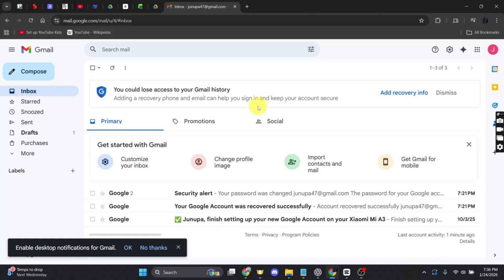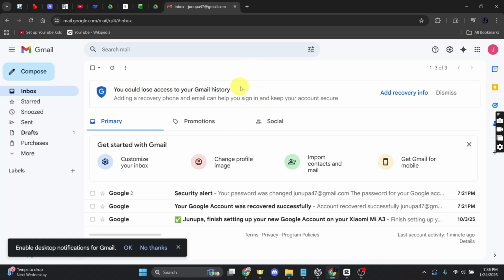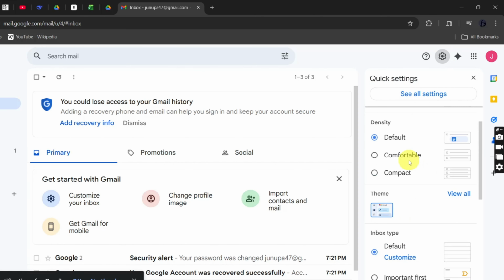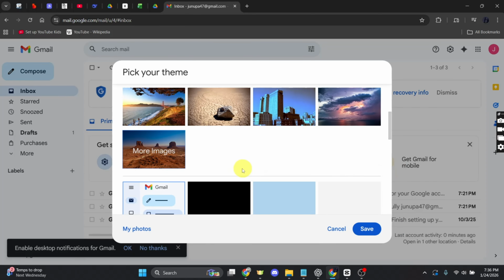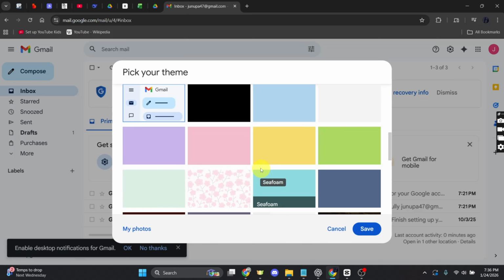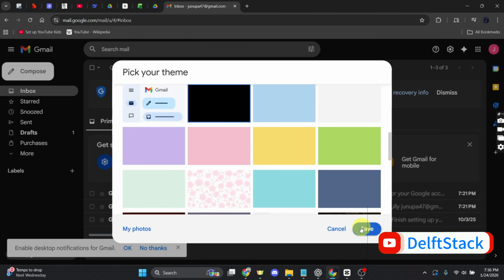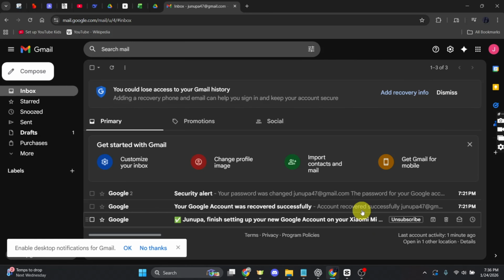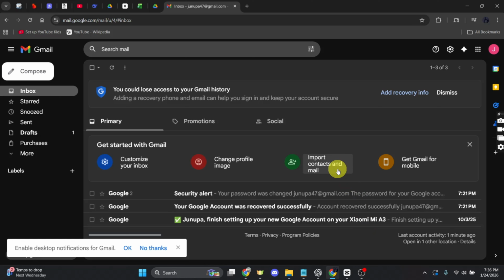How to Change Gmail to Dark Mode (Step-by-Step Guide)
In this DelftStack tutorial, you'll learn how to change Gmail to dark mode using the built-in theme settings. Dark mode helps reduce eye strain and makes Gmail more comfortable to use in low-light environments 🌙.

We'll walk through accessing Gmail settings, selecting the dark theme, and switching back to light mode anytime you want.

✅ How to open Gmail and sign in
✅ How to access Gmail settings
✅ How to view and change Gmail themes
✅ How to enable dark mode in Gmail
✅ How to switch back to light mode

⏳ Timestamps
⏱ 00:00 – Tutorial introduction
⏱ 00:11 – Open Gmail and sign in
⏱ 00:17 – Open Gmail settings
⏱ 00:30 – View all themes
⏱ 00:41 – Apply dark mode

📌 Summary
This tutorial shows how to enable dark mode in Gmail by changing the theme from the settings menu. With just a few clicks, you can switch to a darker interface that's easier on the eyes and customize it anytime.